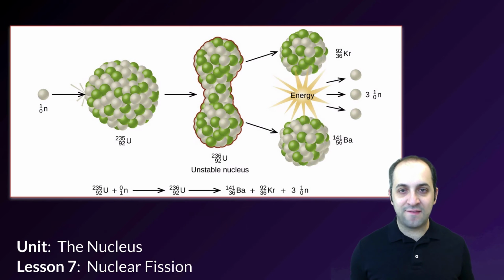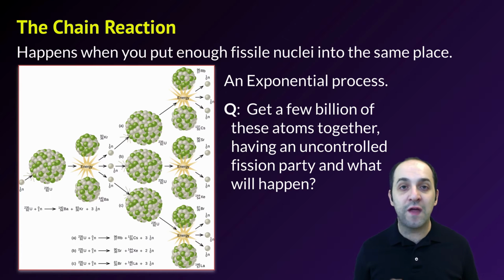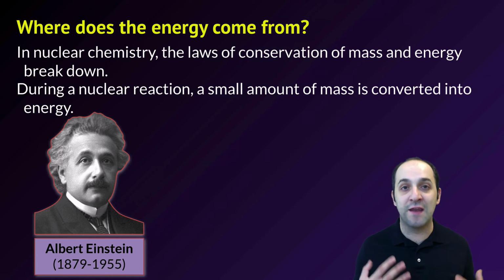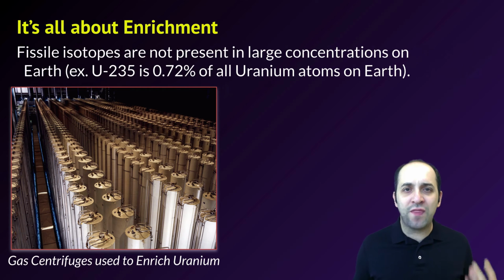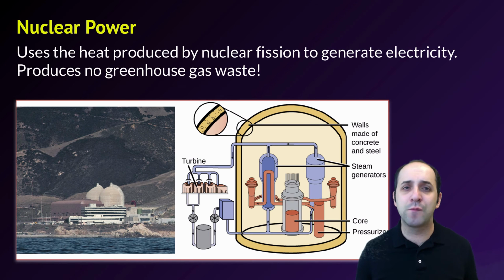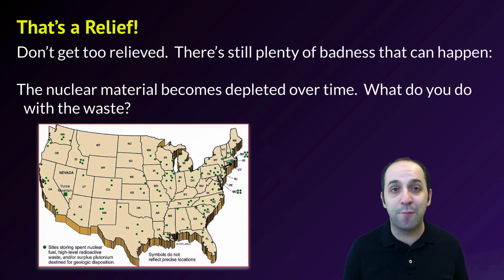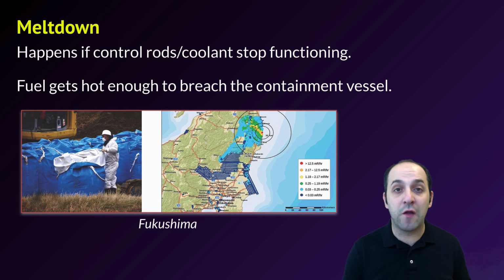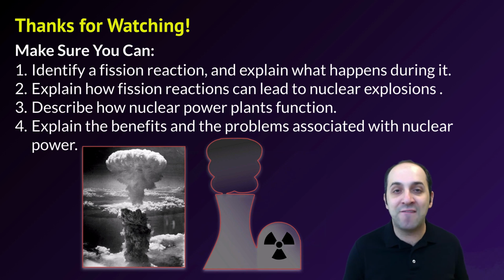K-Chem 4.7: Nuclear Fission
Nuclear fission:  the cause of, and solution to, many of life’s problems.  Learn about it, and how to use it to power cities and end world wars.  This video is guaranteed to increase your nuclear weapon designing skills.

Image Credits:
attack, C. L. from one of the B.-29 S. used in the. (1945). العربية: صورة لسحابة عيش الغراب الناتجة عن الأنفجار النووي عند إلقاء قنبلة “الرجل البدين” على مدينة ناگازاكي اليابانية سنة 1945 اثناء الحرب العالمية الثانية.Български: Гъбата от атомният взрив над Нагасаки на 9 август 1945Deutsch: Atombombenabwurf mit einer Boeing B-29 Superfortress auf Nagasaki am 9. August 1945. Der Atompilz stieg 18 km hoch.English: Atomic bombing of Nagasaki on August 9, 1945.Русский: Атомная бомбардировка города Нагасаки 9 августа 1945 года.Español: Nube de hongo sobre Nagasaki producida por la bomba atómica. Tomada desde un B-29 a una altura de 18 kmFrançais : Le champignon atomique sur Nagasaki est monté jusqu’à une altitude de 18 km.Nederlands: De aanval gefotografeerd vanuit een van de B-29 Superfortresses betrokken bij de aanvalRomână: Ciuperca atomică de la Nagasaki, Japonia, 9 august 1945.Svenska: Atombomben över Nagasaki resulterar i ett svampformat moln som sträcker sig över 18 km upp i luften.